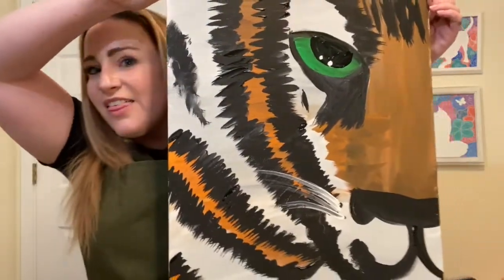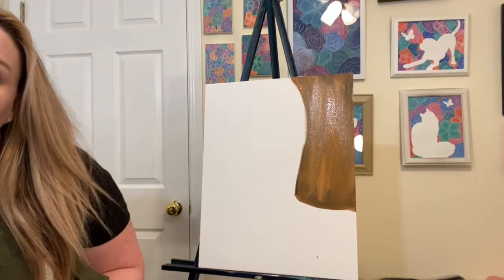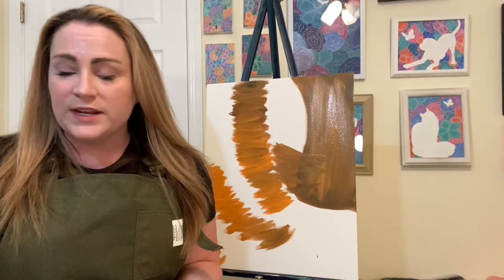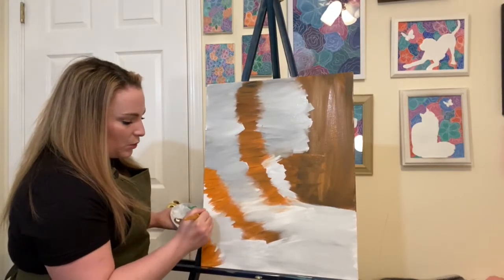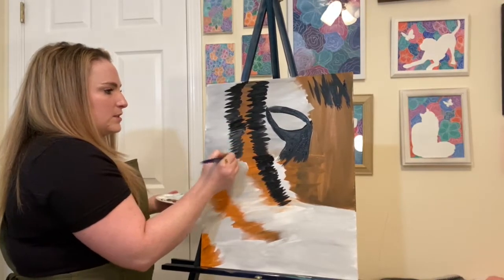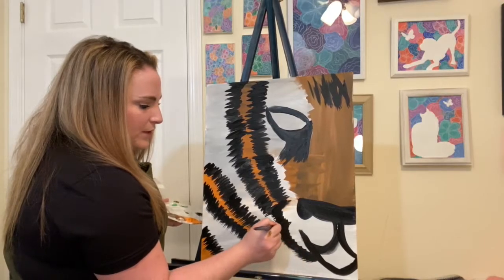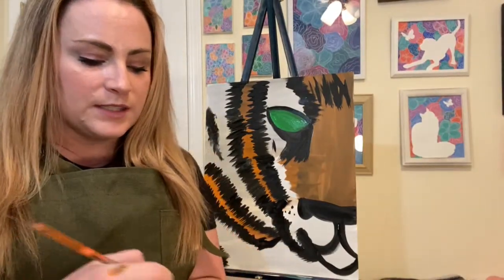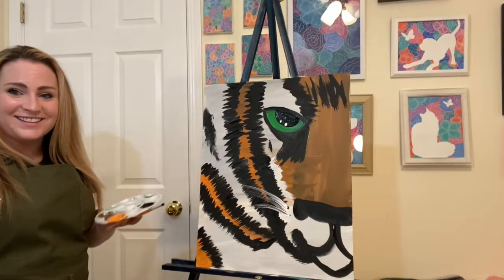Paint with me at home: Tiger! Complete painting tutorial. Difficulty level: Easy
Follow along with me at home and paint this tiger!

Share your masterpiece with me!
Insta (tag me!) @comparativedesigns OR @sammyyqt

I'd love to feature your art on my page!